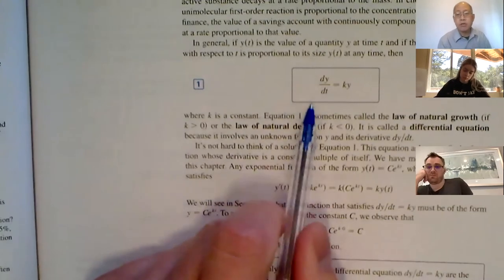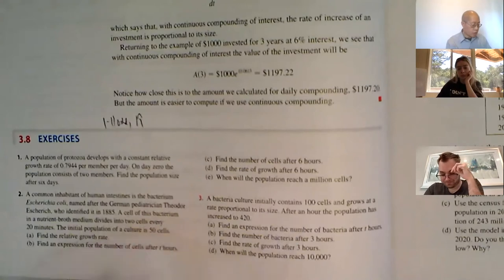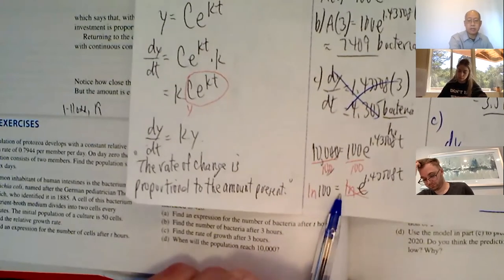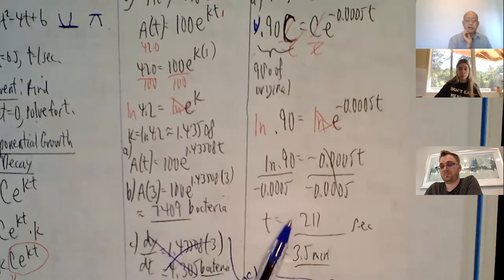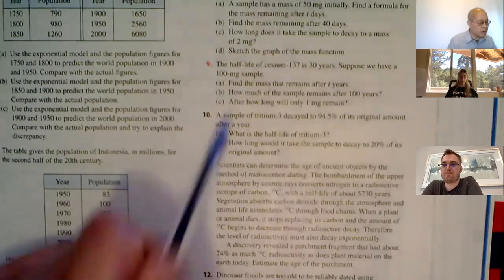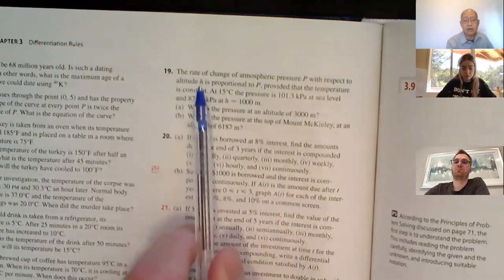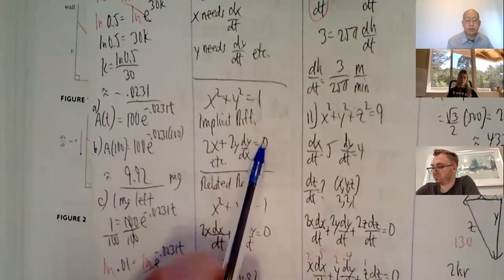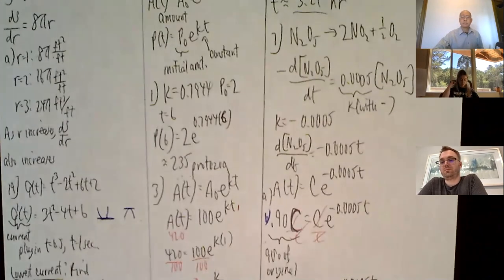MATH 251 TUE 10/13/2020